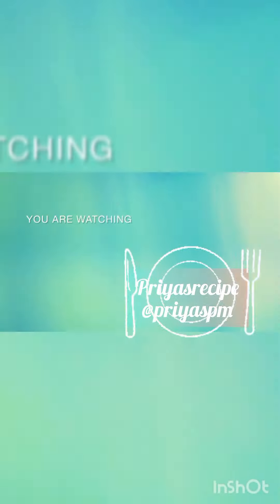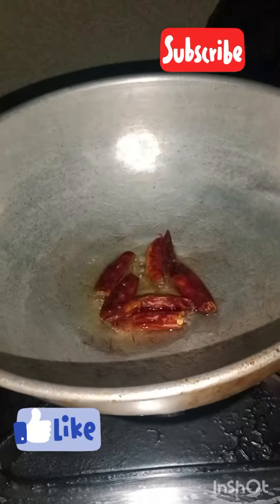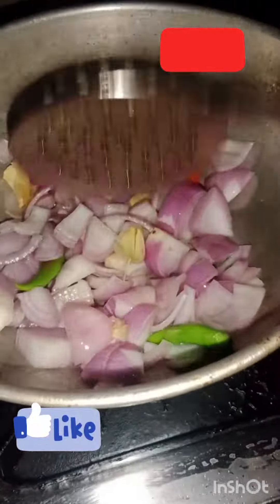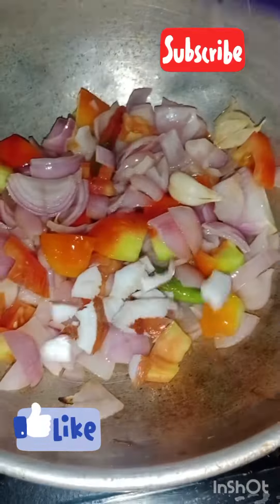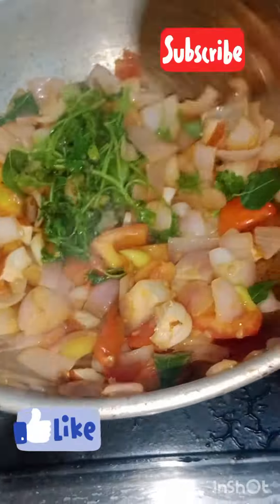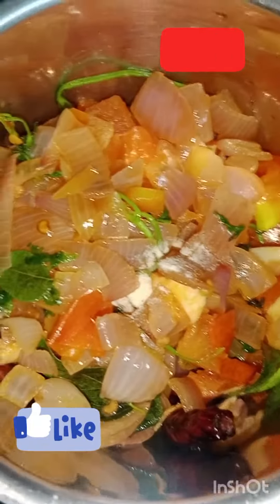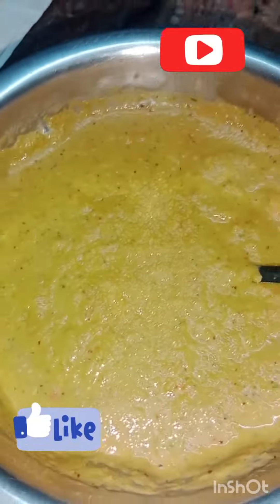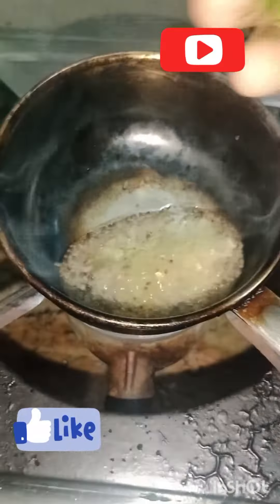காரசாரமா சட்டினி இந்த மாதிரி செய்துபாருங்க/தமிழில்